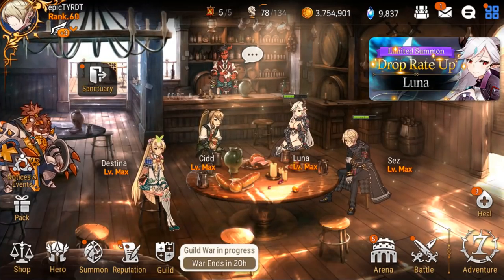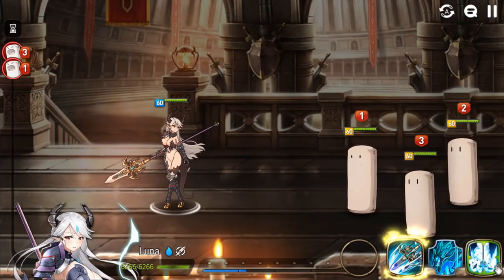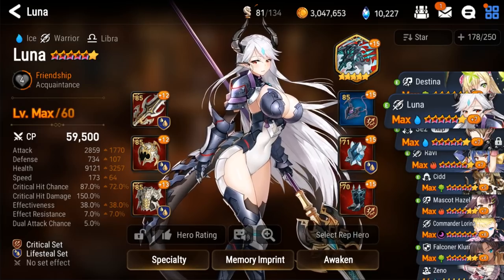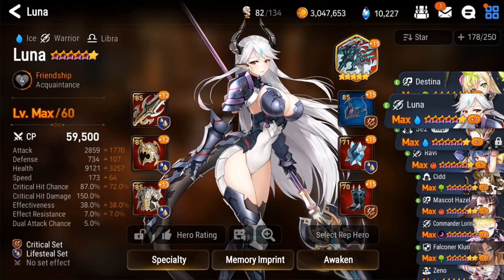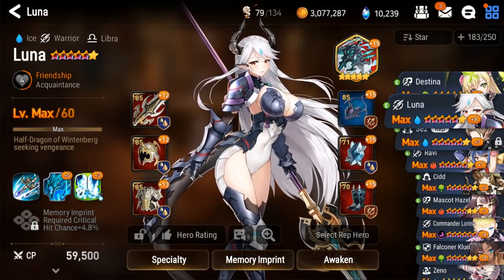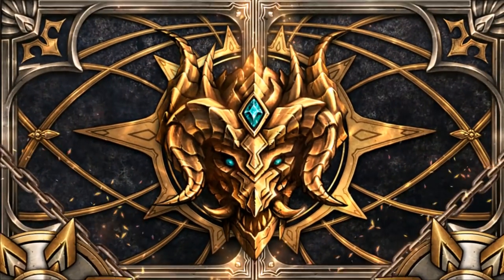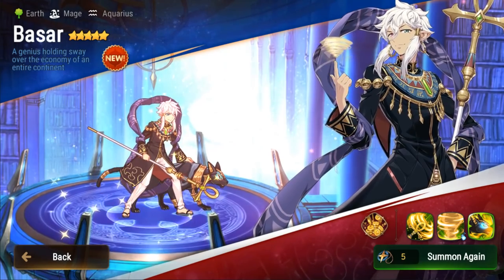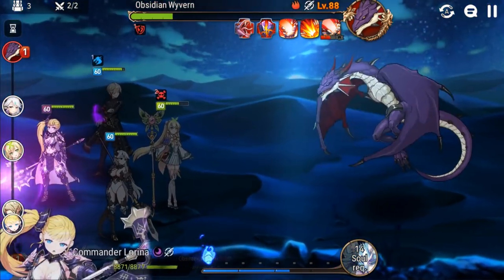LUNA REVIEW! Epic Seven - Is She REALLY That Good?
Hey guys, today in Epic Seven we're talking about the new hero Luna, doing a more in-depth look at what's up with her, showcasing some Luna gameplay in various content, and more!